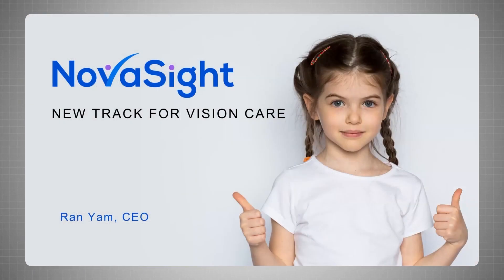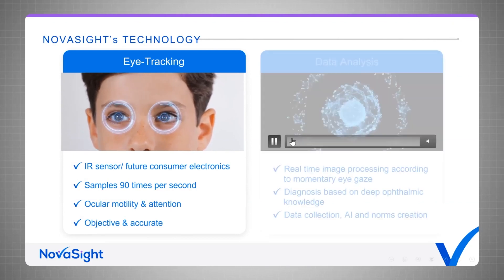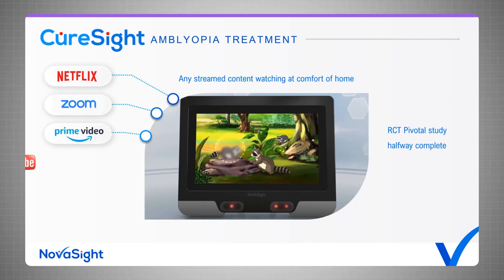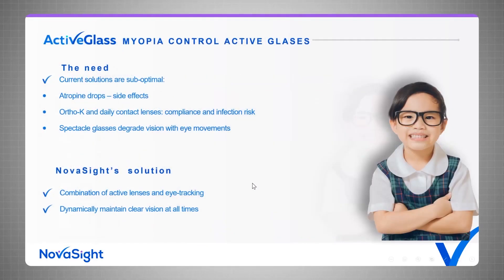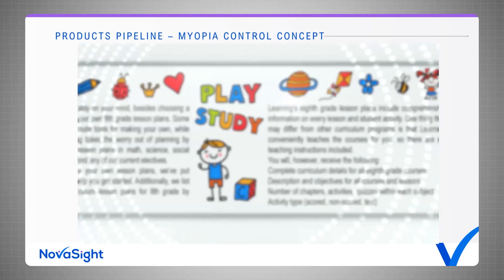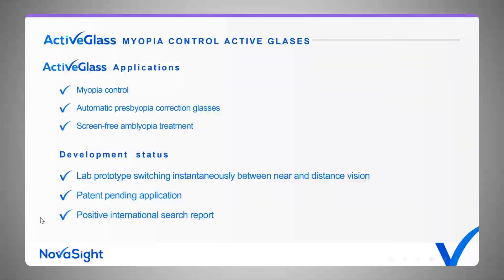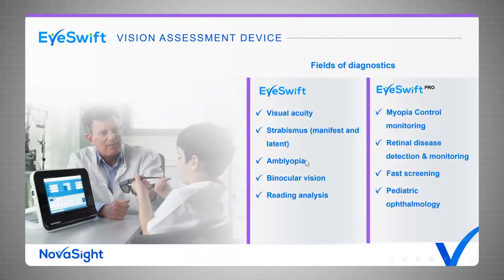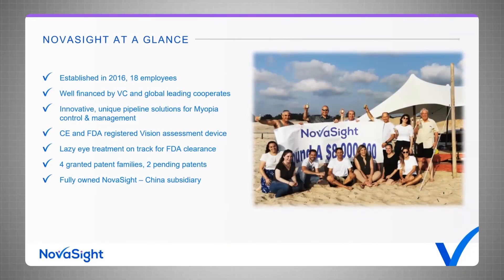Ran Yam - NovaSight